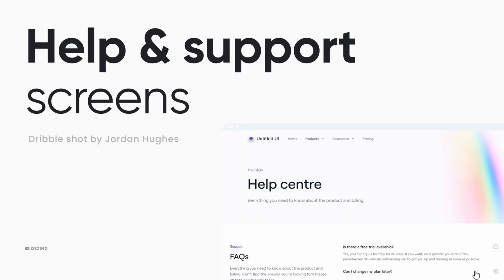8 Things you forgot to design in UI/UX Design as a beginner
Free UI Design course playlist • Hindi (Full course uploaded)